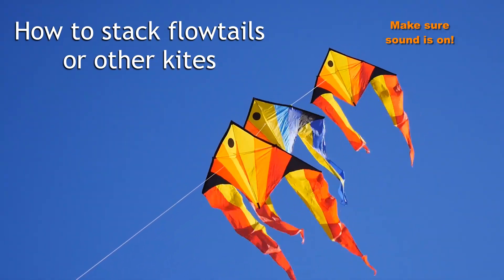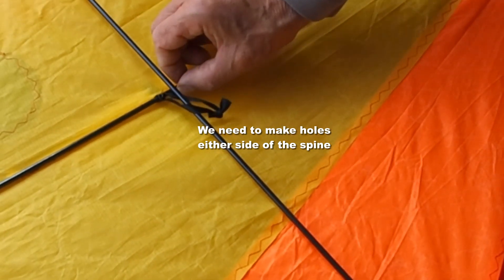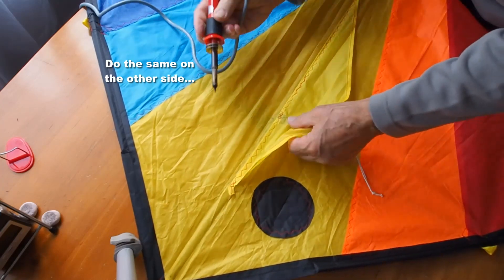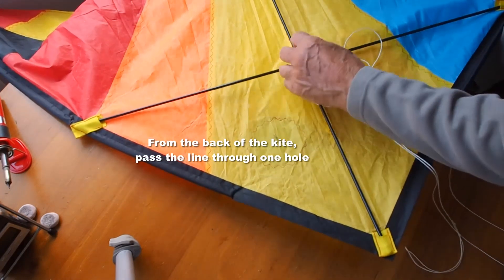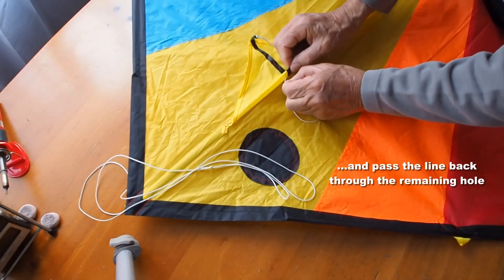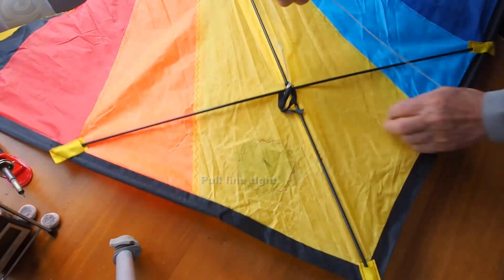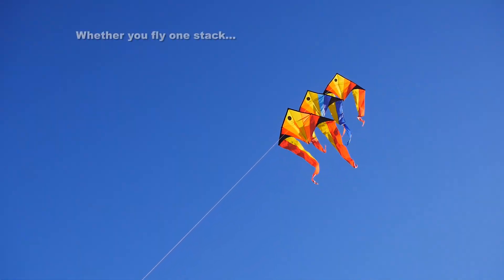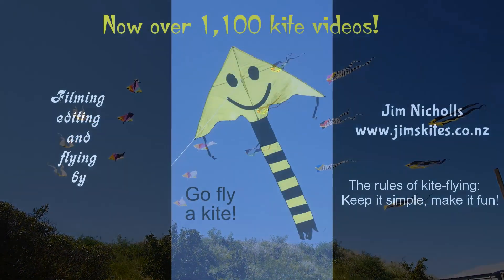How to stack flowtails or other kites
My 1,181st kite video.  This is a "by request" video and gives a brief run-down on one technique for stacking kites.  If you are stacking a lot of kites, then you need to pass the flying line right through all the kites, rather than joining them individually as here, but this method works well for smaller stacks.  I most often fly just three per stack, which looks good and is safe and simple to handle.